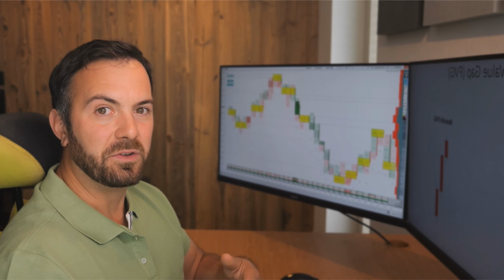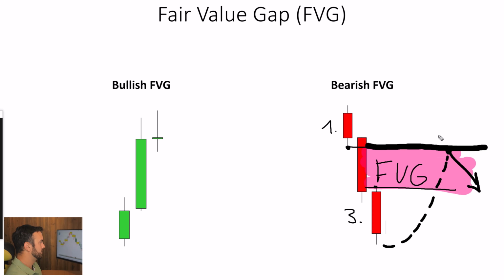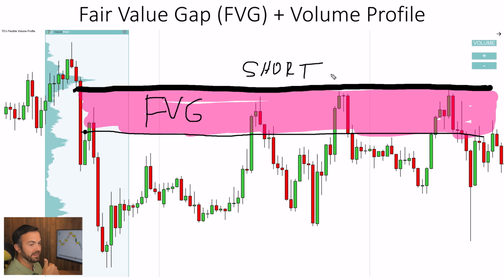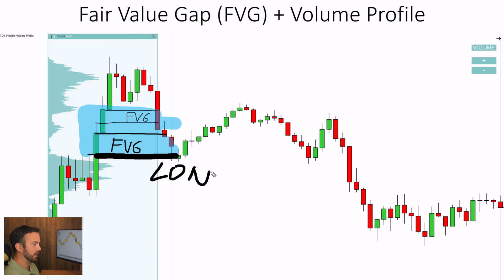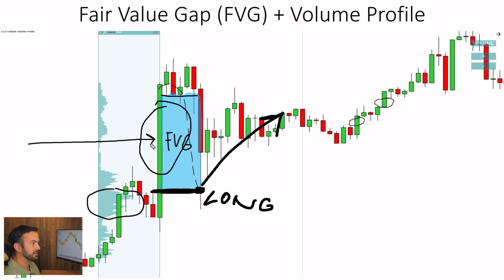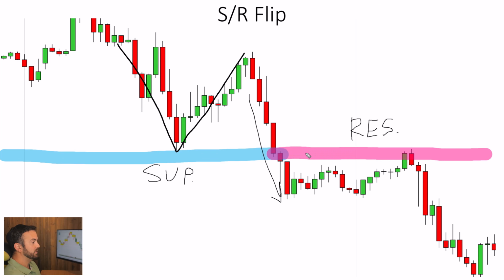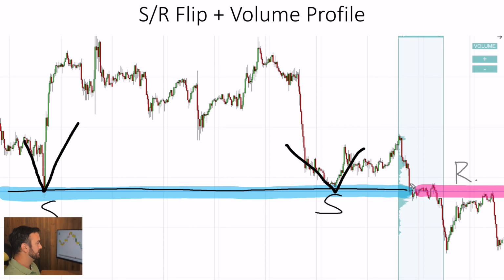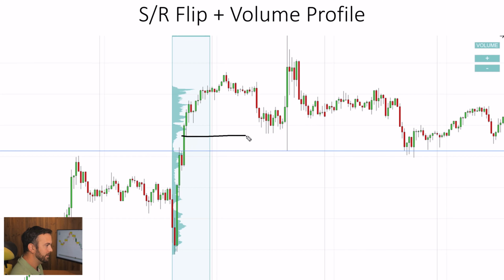📈 How to Improve Price Action Trading With Volume Profile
CONTENT
Intro 0:00
Fair Value Gap 1:36
Fair Value Gap + Volume Profile 5:37
S/R Flip 12:26
S/R Flip + Volume Profile 14:58
Join us! 20:30

Happy trading
-Dale